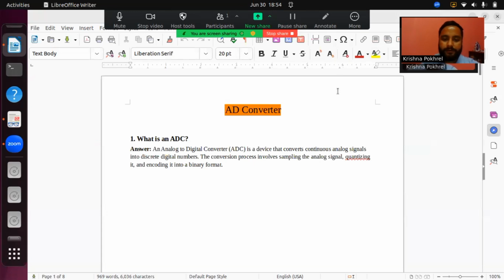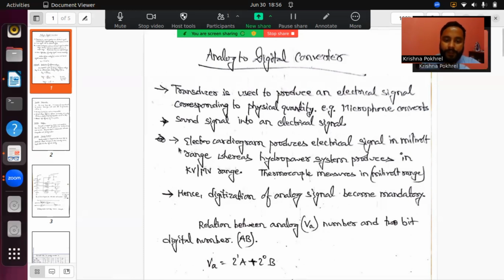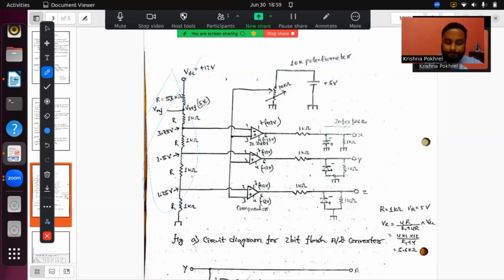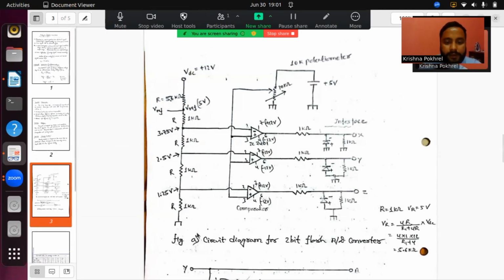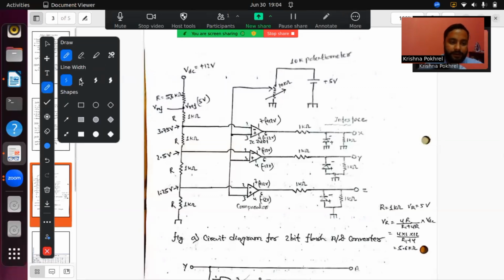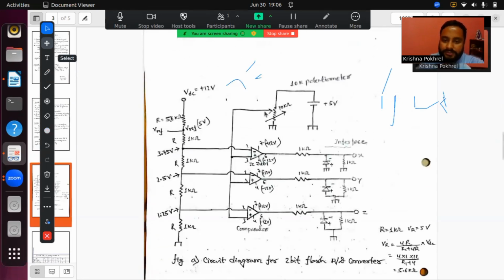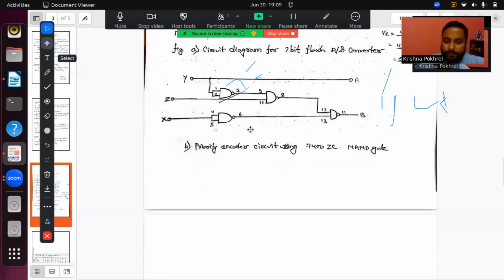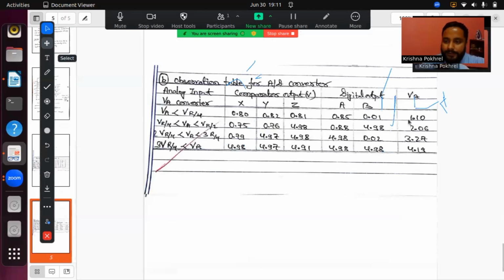Analog To Digital Converter physicspractical ||Mausam Science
This video explains about Analog to Digital Converter.